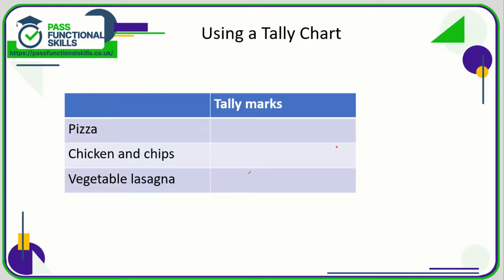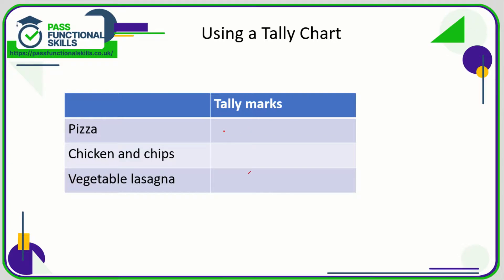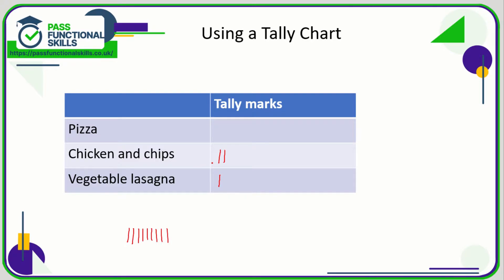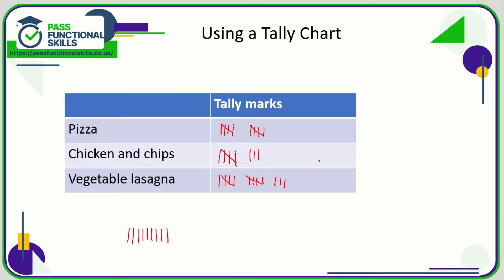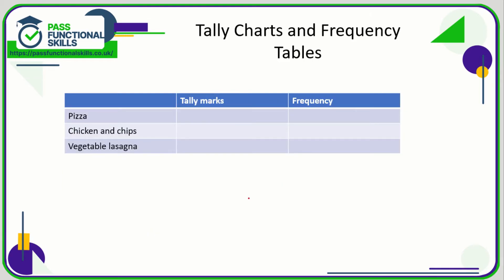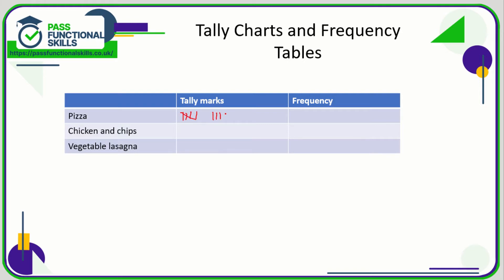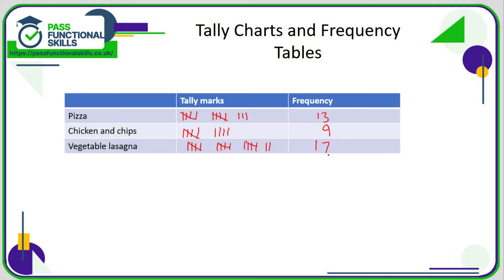Handling Data - Tally Charts - Entry Level 3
This is the Pass Functional Skills revision video on Handling Data - Tally Charts - Entry Level 3.